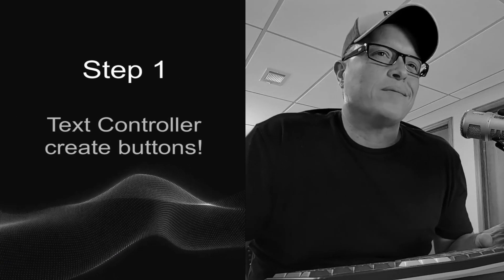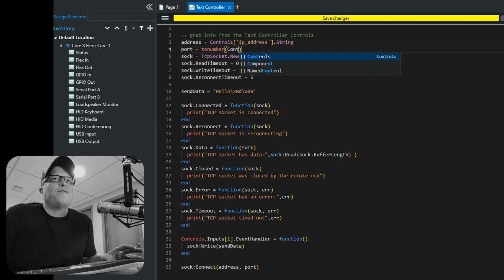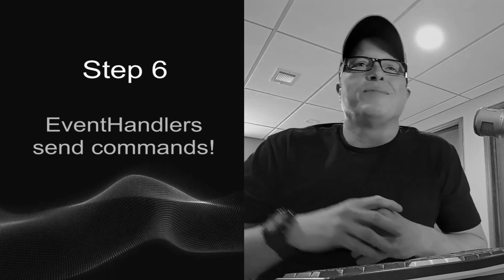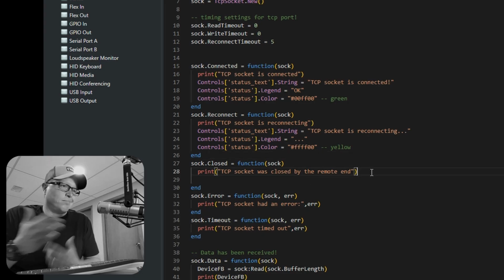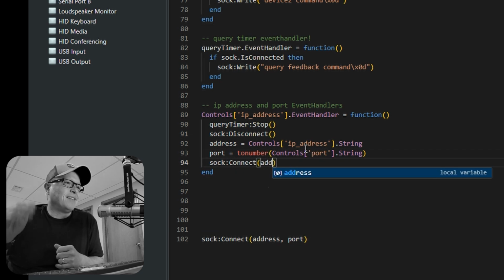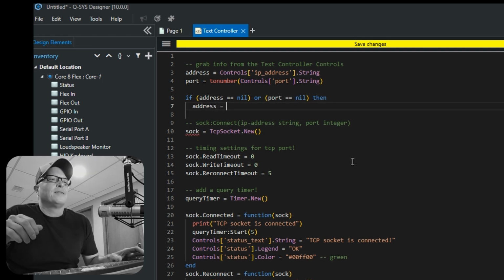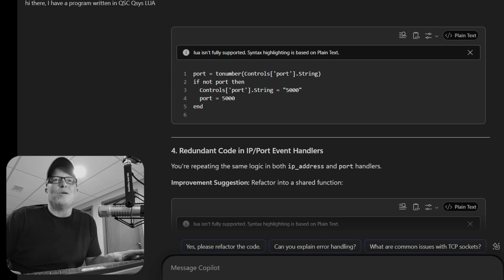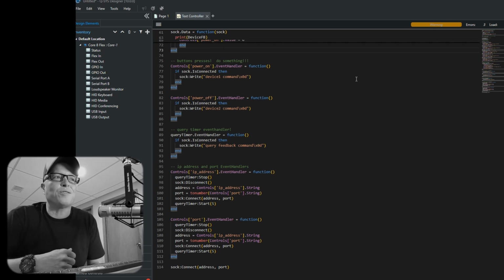Write your own 3rd party ethernet control modules! Lets use Co-Pilot too!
Thanks for being a part of this online AV community!

 This video explores the TCPsocket command and making outside ethernet connections.   We also play around with Co-Pilot to help debug LUA code.

In this beginner-friendly tutorial, we walk through the process of creating a custom TCPsocket ethernet driver using QSC Q-SYS and the Lua programming language. Whether you're transitioning from Block Controller to Text Controller or just getting started with Lua, this step-by-step breakdown will show you how to connect third-party devices over Ethernet using Q-SYS TCPsockets.

- How to build your own third-party control modules in Q-SYS
- Lua basics with a focus on AV applications
- Real-world error handling & debugging (with a little help from AI 😉)
- How to write beginner-safe code with room to grow

💡 Perfect For:
AV programmers, Q-SYS developers, Lua newbies, and anyone interested in building smarter control solutions.

🤖 Bonus: Toward the end, we explore how tools like Microsoft Copilot and Hercules can help validate and debug your Lua code—because yes, even seasoned coders make mistakes!